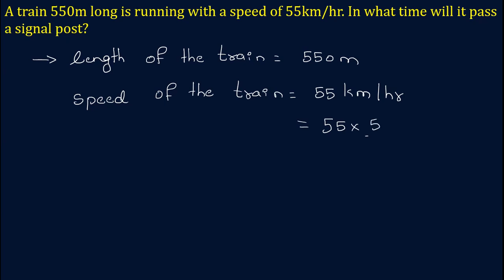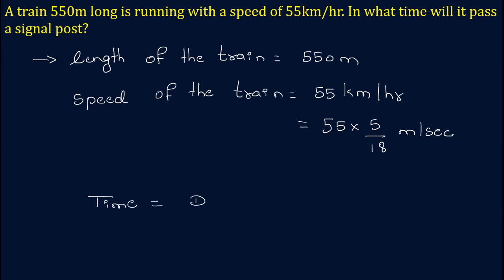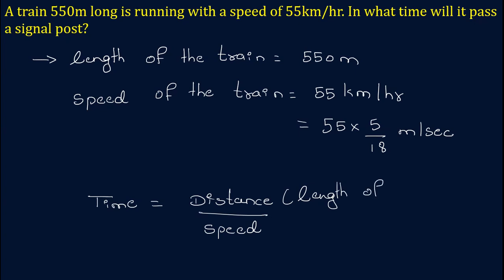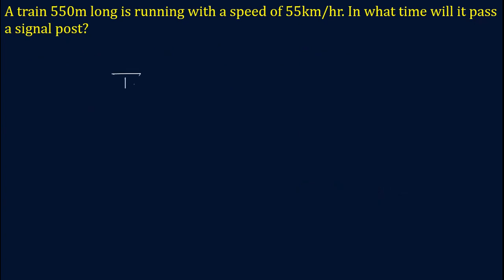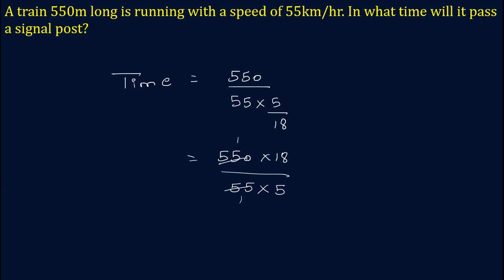A train 550m long is running with a speed of 55km/hr. In what time will it pass a signal post?